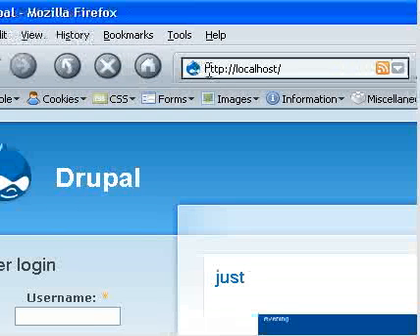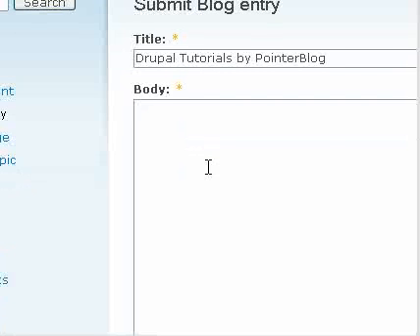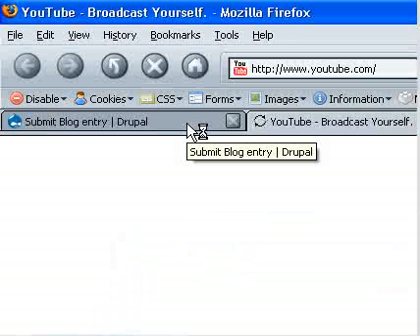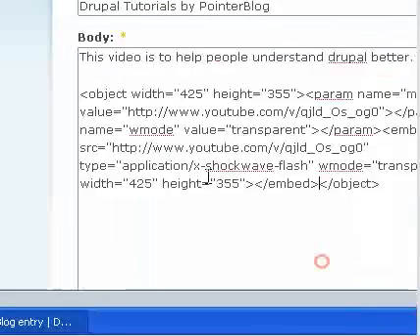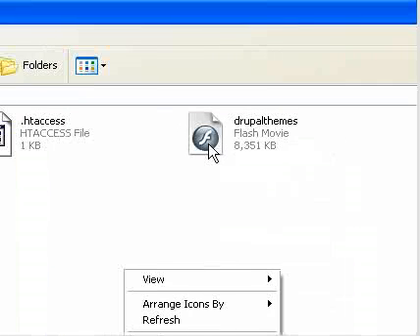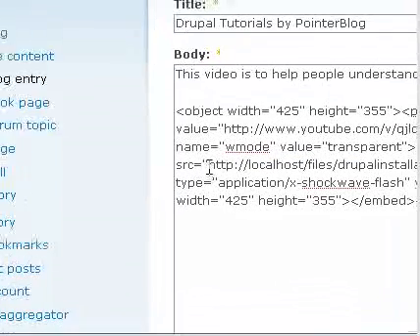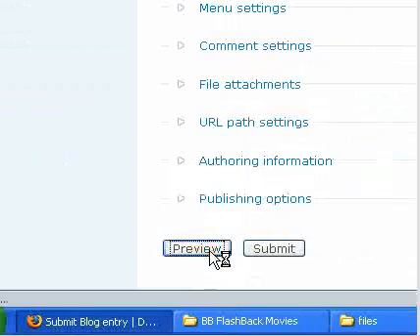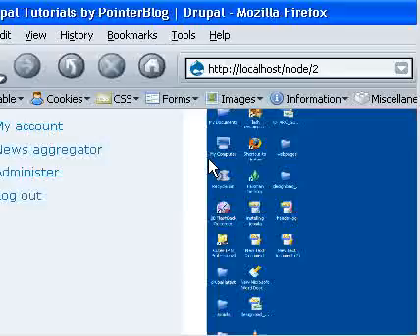Installing Drupal modules and themes